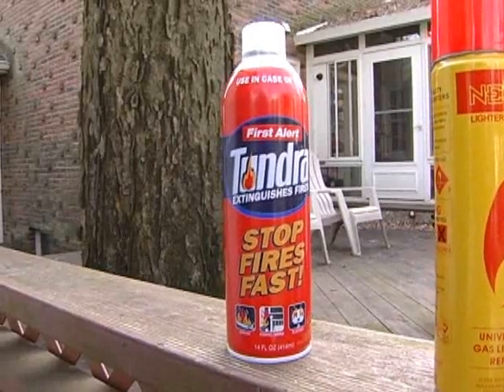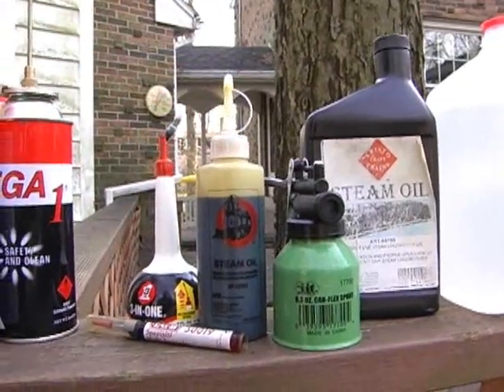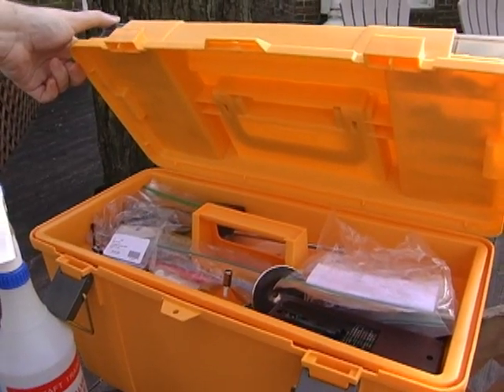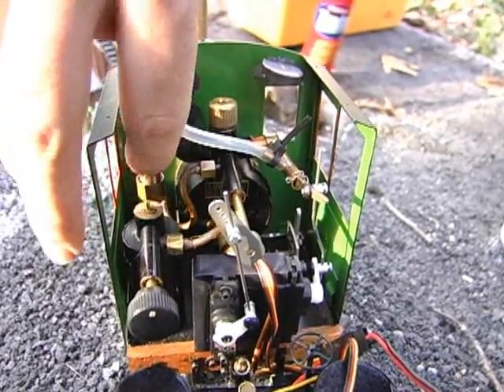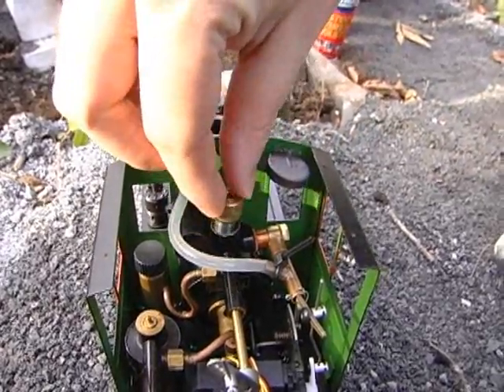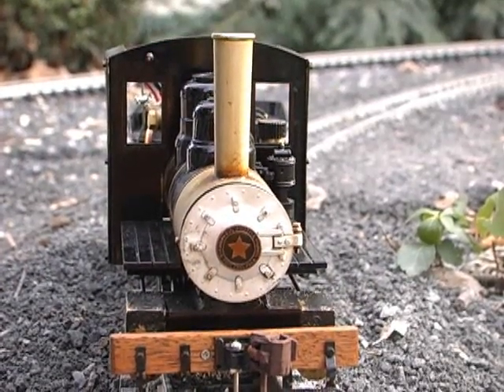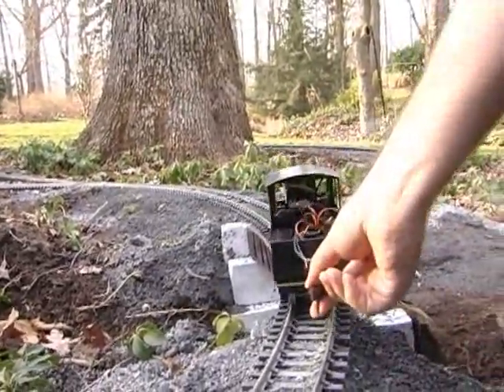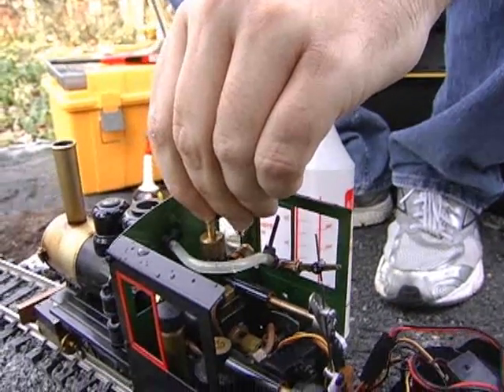How to Fire A Live Steam Ruby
This video explores the basic concepts and methods to operate a Live Steam Ruby from Accucraft.  Many of the ideas are central to all live steam locomotives in this scale and can be applied to other engines.

Although I have customized my Ruby you will find that it still has the same concepts as a basic as-shipped Ruby from Accucraft.

Emphasis is placed on good preparation and we explore the materials needed for a successful run of a live steam locomotive.

Each item and method mentioned has a reason for it such as there is a reason that I put the steam oil in before the boiler water and I actually have 5 or more brands of steam oil.  The reasons for or against any particular item or order of operations are beyond the scope of this introductory video.  If you have specific questions please ask them in the comments section below.  Perhaps, based on feedback, we may make future videos that will explore some of these topics in greater detail.

Again, these discussions are purposely left out of this video to keep it on topic with an introductory How-To guide.  If you have years of experience and own a dozen locos I would not be surprised to hear that you have developed your own methods, but his video is intended for the newcomer.

As with all How-To videos on the Internet you are advised to take all precautions necessary and that we are not liable for any damages that may occur due to operation of any live steam locomotive.  Always follow your locomotive's directions from its manufacturer in order to continue to receive support from them.